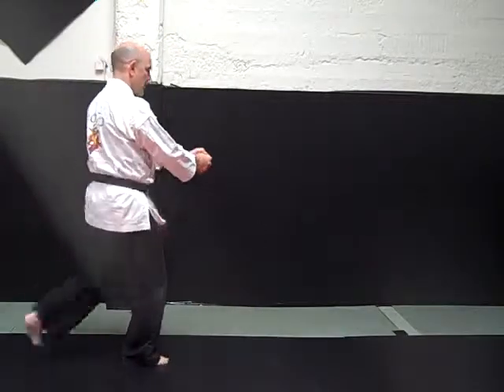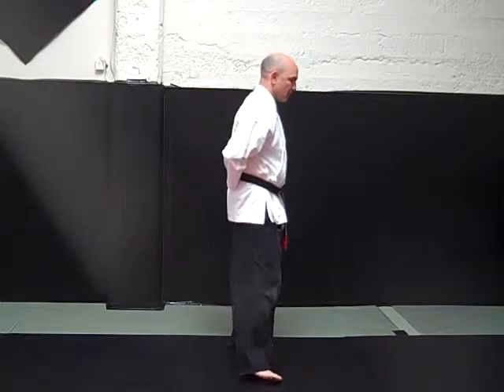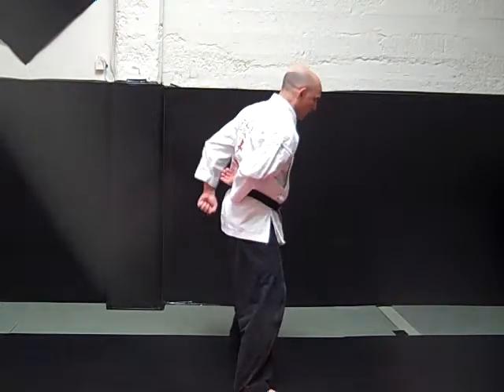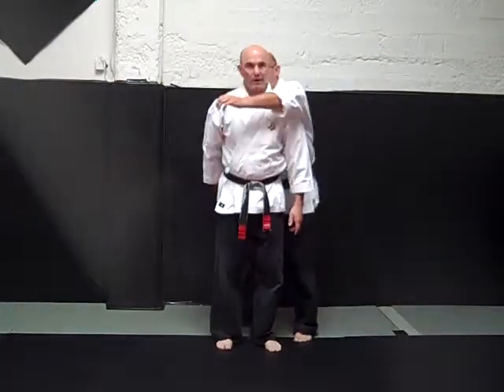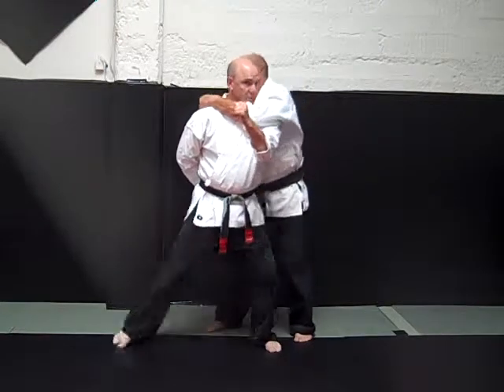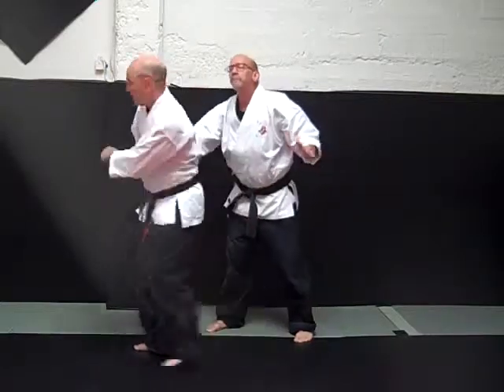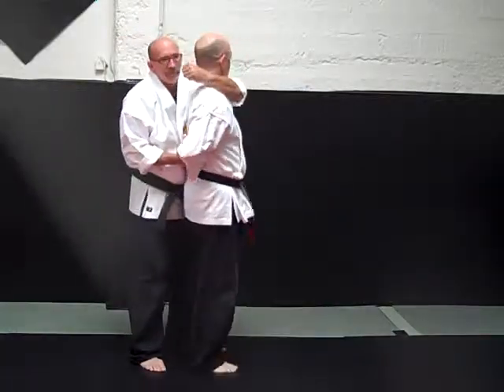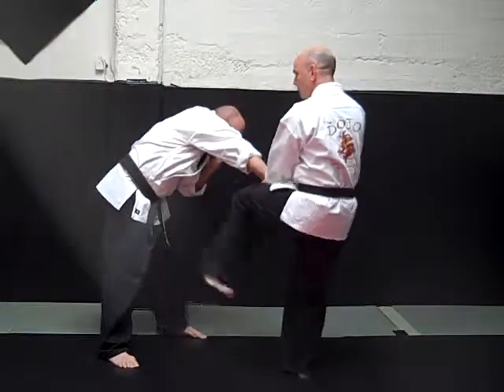Orange 1 Stripe Technique Locking Arm